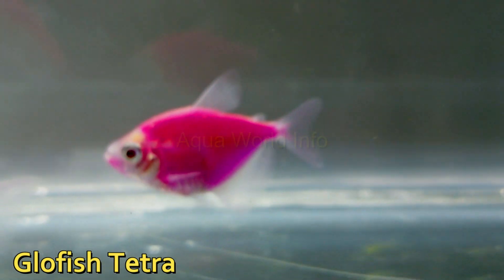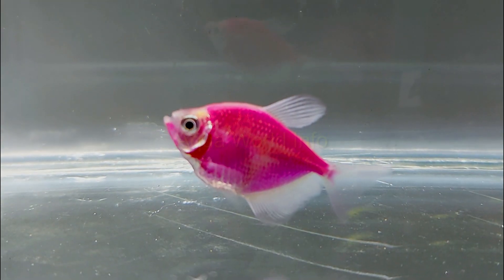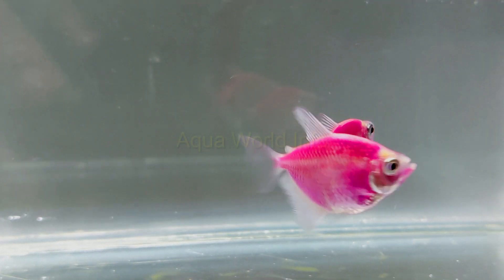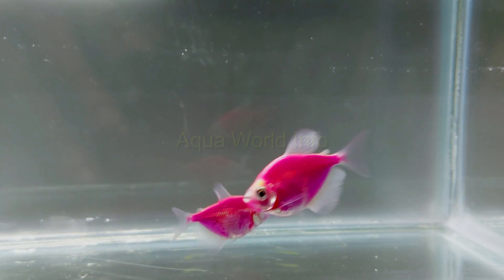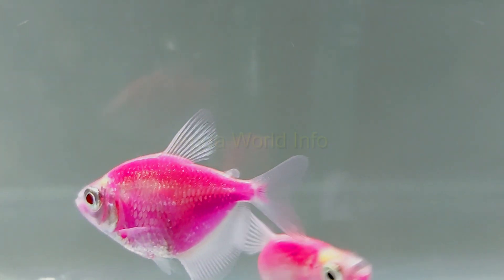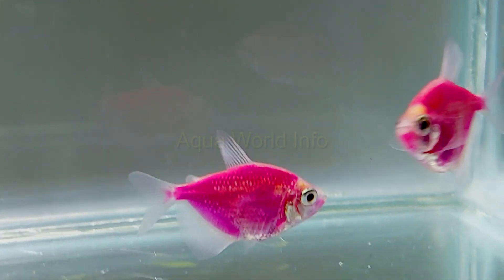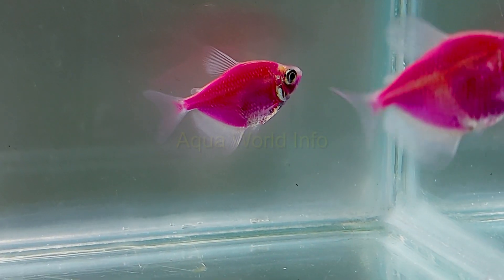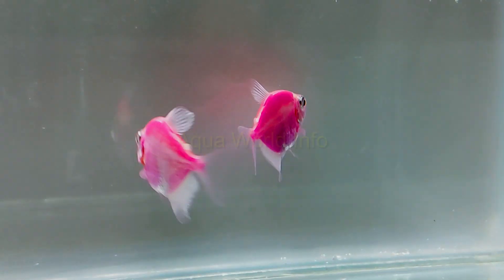Glofish Galactic Purple Tetra : Care Guide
The GloFish Galactic Purple Tetra is a stunning and vibrant species that adds a beautiful touch to any aquarium. This unique tetra, part of the GloFish family, is specially bred to glow under black light, making it an eye-catching addition to your tank. The GloFish Galactic Purple Tetra is not only aesthetically pleasing but also relatively easy to care for, making it suitable for both beginner and experienced aquarium enthusiasts. As part of the GloFish tetra species, these fish are known for their distinctive glowing purple color, which is the result of selective breeding with fluorescent proteins. The tetra fish GloFish is one of the most popular options for those looking to add a splash of color and energy to their freshwater tank.

GloFish tetra care is relatively simple but requires some attention to water conditions and tank setup. They thrive in a well-maintained aquarium with stable water parameters. A tank with a temperature range of 72°F to 82°F (22°C to 28°C) is ideal for these fish. The pH should be slightly acidic to neutral, between 6.5 and 7.5, and the water should be soft to moderately hard. Regular water changes and a good filtration system will help maintain the optimal environment for these glowing tetras. Additionally, GloFish tetras are social creatures, so it's best to keep them in small schools of at least 5-6 individuals to encourage their natural behaviors and reduce stress.

When setting up your GloFish Galactic Purple Tetra tank, it's important to consider their tank mates. GloFish tetras are peaceful and can coexist with a variety of other community fish. They do well with other non-aggressive species like Corydoras catfish, peaceful rasboras, or even small species of freshwater shrimp. However, it’s advisable to avoid keeping them with overly aggressive or large fish, such as certain types of cichlids. Many aquarists also wonder if a GloFish tetra can live with a betta fish, and the answer is yes, though some caution is needed. While GloFish tetras are generally peaceful, some bettas can be aggressive, so it’s important to monitor their behavior closely if they are housed together in the same tank.

For those interested in breeding GloFish tetras, it is important to know that they are egg layers, and spawning can take place in a separate breeding tank. The female will lay eggs on plant leaves or aquarium decorations, and once fertilized, the eggs will hatch into tiny fry. GloFish tetra fry are quite small and need special care, such as a gentle filtration system and small, nutritious food to ensure they grow properly. As with adult GloFish tetras, maintaining water quality is critical for the health of the fry.

GloFish Galactic Purple Tetras are also known for their resilience, but like all fish, they can face some health issues if water conditions are not properly maintained. A common issue with GloFish tetras is that they may die prematurely if exposed to poor water quality or significant fluctuations in temperature. Regular maintenance and monitoring are essential to prevent such problems. A healthy tank with the right balance of light, temperature, and water quality will ensure these beautiful tetras thrive in your aquarium for years to come.

Overall, GloFish Galactic Purple Tetras make a wonderful addition to any freshwater aquarium. They are easy to care for, peaceful, and stunningly beautiful, especially when they glow under the right lighting. With the right tank setup, compatible tankmates, and proper care, your GloFish tetra will continue to thrive and light up your aquarium with their vibrant colors.

00:00 Intro
00:39 Glofish Tetra Size
01:29 Glofish Tetras Appearance
02:29 Glofish Tetra Lifespan
03:02 Glofish Tetra Types
03:52 Glofish Tetra Behavior
04:46 Glofish Tetra Care
05:27 Feeding Glofish Tetra
07:18 Water Temperature for Glofish Tetra
08:14 Tank Setup for Glofish Tetras
09:04 Glofish Tetra Tank Mates
09:53 Breeding Glofish Tetra And Male or female (How to determine?)
11:28 Summary (Conclusion)